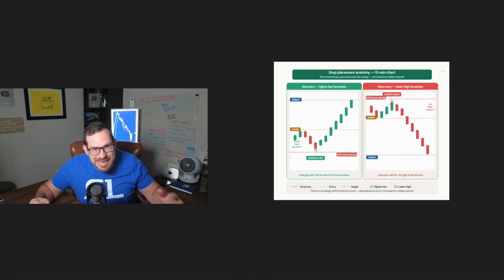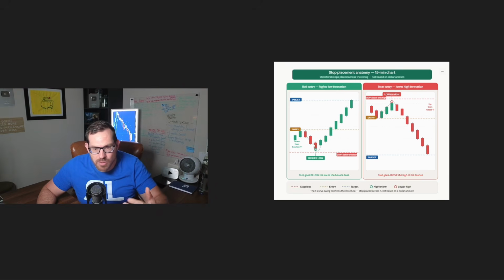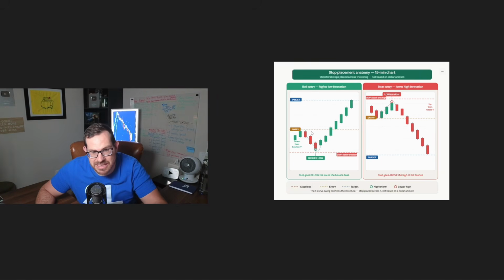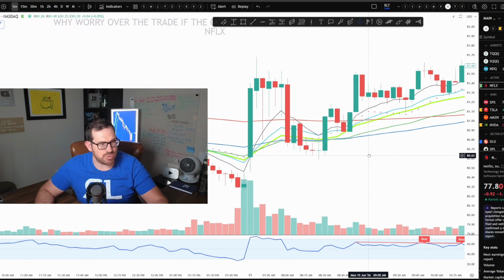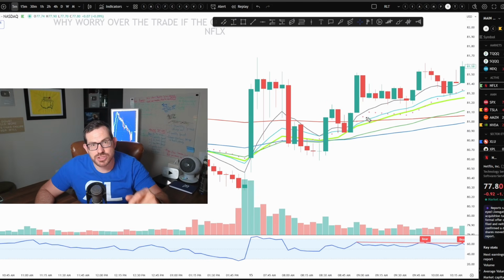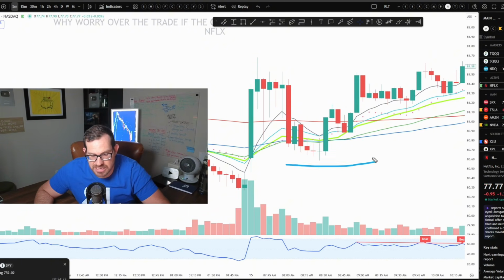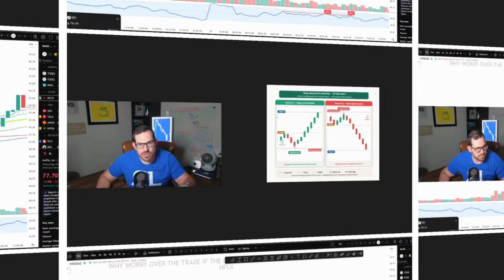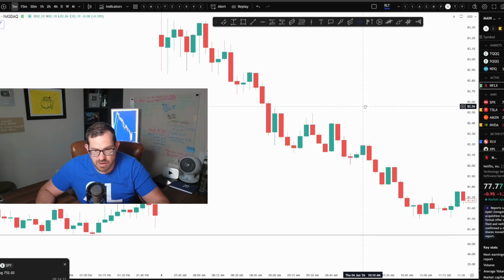Day Trading Why You Keep Getting Stopped Out (And Then Watching It Win)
Check Out Our 14 Day Trial To All Access Pass and Day Trade Live With Us Everyday!

Are you tired of getting stopped out of trades… only to watch the market immediately reverse and hit your target without you?

One of the most frustrating experiences in day trading is being right about the direction but still losing money because your stop loss was placed in the wrong location. In this video, Tony breaks down why this happens so often, the psychological mistakes traders make when placing stops, and how professional traders identify levels that allow a trade room to work while still protecting capital.

If you’ve ever said, “The market stopped me out and then went exactly where I thought it would,” this video is for you.

Stop giving money away to poor stop placement and start learning how to manage risk like a professional trader.

📈 Ready to become a more consistent trader?

🎓 Access free trading education
📊 Learn proven trading strategies
💬 Connect with a community of traders
📺 Attend live trading sessions and coaching